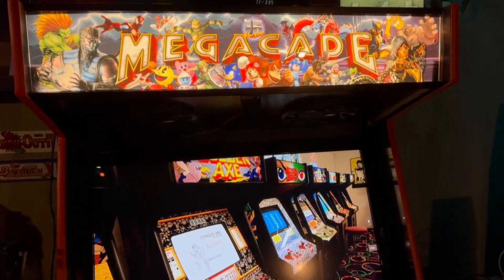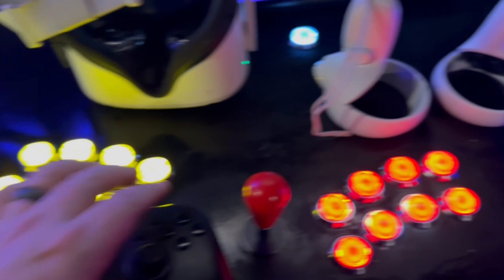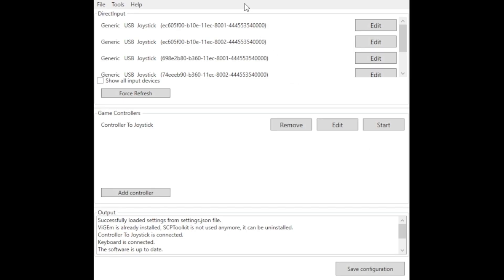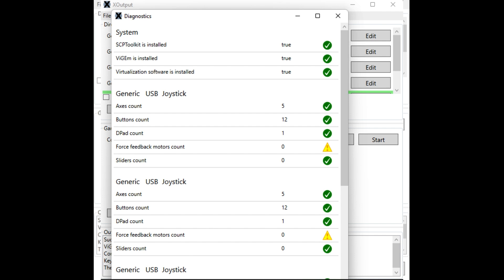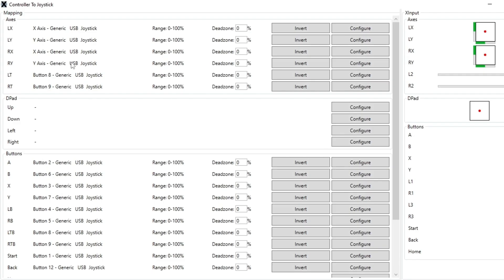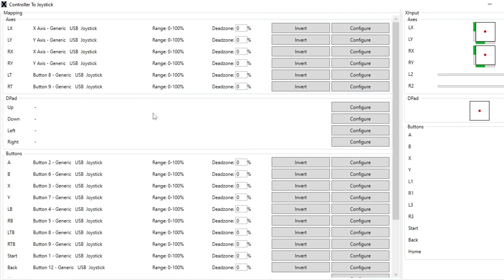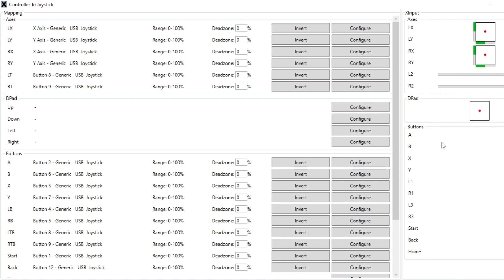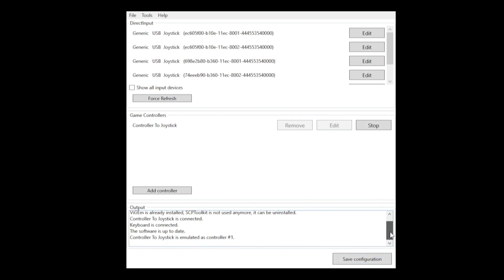How to Use Arcade Controls in Arcade Time Capsule!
I had to come up with a custom solution in order to remap standard Xbox controls to my Megacade arcade-style controls. Here's how I found a way to do it using XOutput:

UPDATE!
Correction: 1:00 - Just download XOutput from GitHub, ViGEm will be linked there too. These will be safer links to use. I've listed them below as well.

Links to do this:
1. XOutput

2. ViGEmBus Setup 1.22.0

You don't actually need SCPToolkit if you have ViGEmBUS (preferred). SCPToolkit (unsupported, legacy) as noted on the GitHub for XOutput.

1. First I used an Xbox-style controller to map buttons inside Arcade Time Capsule in MAME as you normally would for this program.

2. Next I used XOutput to remap those mappings to my arcade controls using the virtual controller it creates. Edit your buttons and press the buttons you plan to use on the arcade controls. And lastly, make sure to START the virtual controller and save configurations.

3. Leave XOutput open while you're inside Arcade Time Capsule and you should now be able to use your arcade-style controller inside Arcade Time Capsule to get that authentic controls feeling.